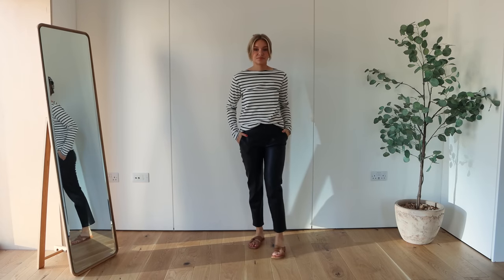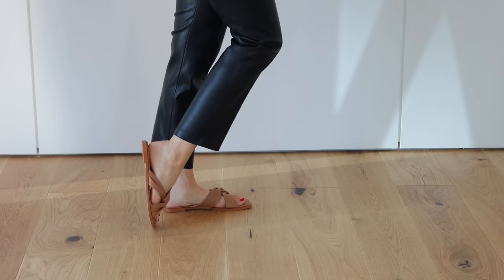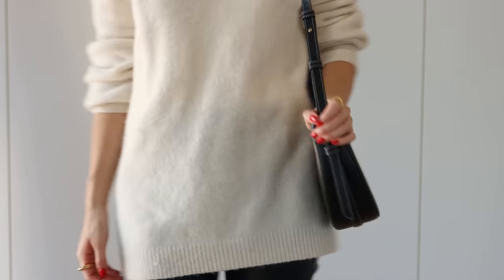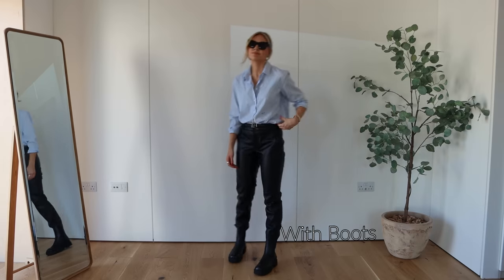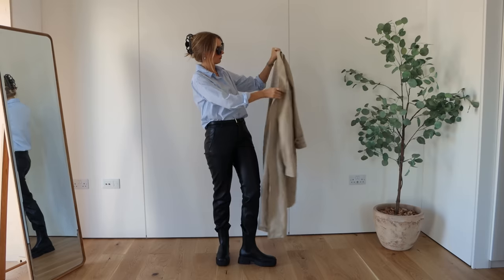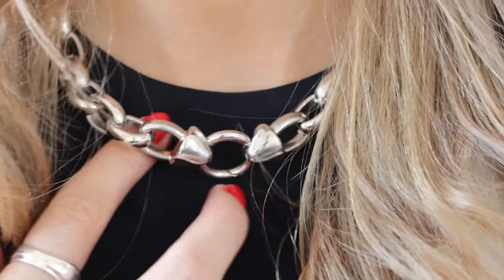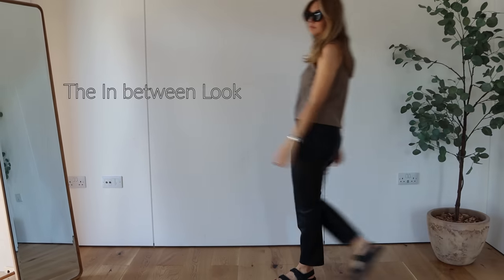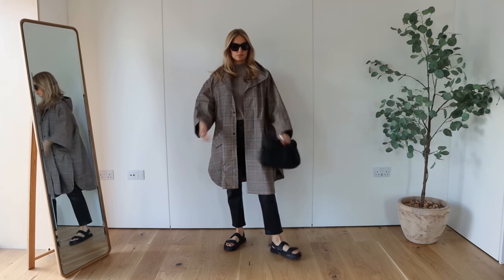LEATHER TROUSERS STYLING | 1 Piece, 5 Ways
LEATHER TROUSERS GUIDE
1 PIECE, 5 WAYS
Hope you enjoy the video! All pieces are linked below, as well as more affordable alternatives to everything!

LEATHER TROUSERS (mine are old Zara):
Ted Baker

& Other Stories blazer (old), similar

2)
Arket knit (old), similar
YSL sunglasses

4)
Bodysuit (old), similar
Charles & Keith heels

5)
Mango sandals
H&M coat (XS/S)
Arket bag